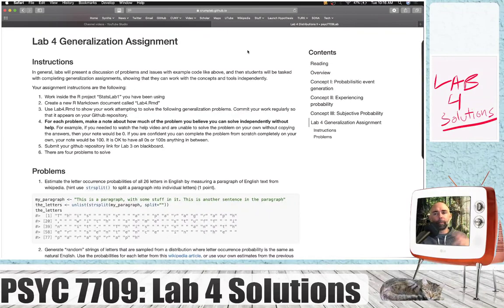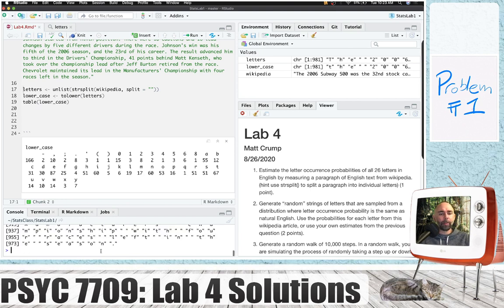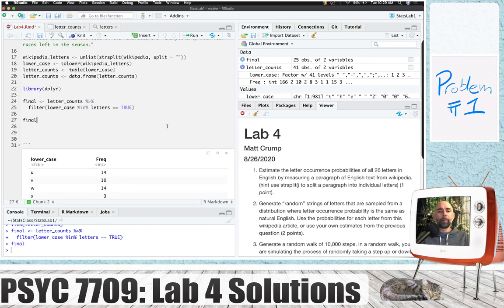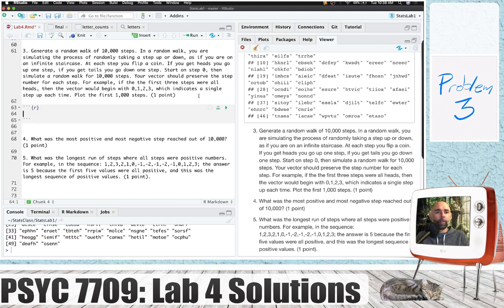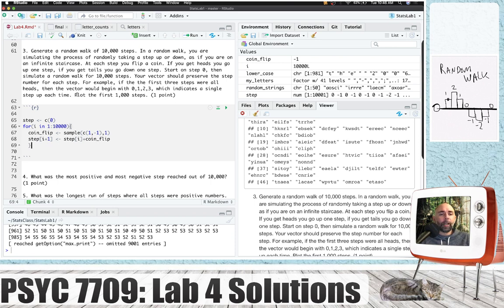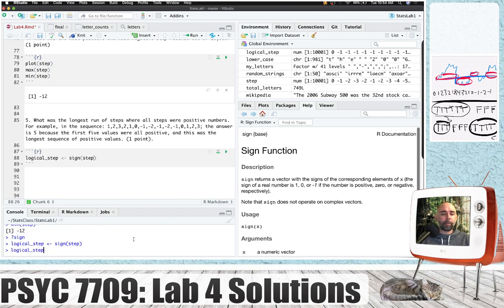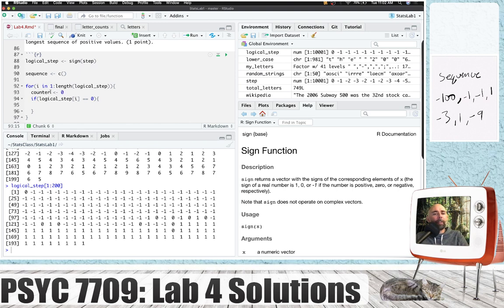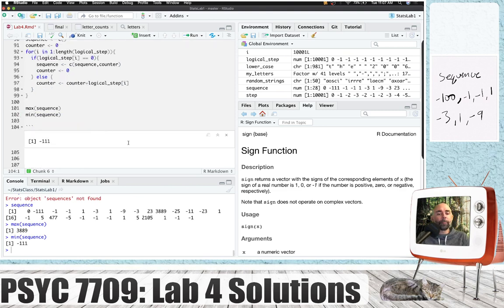Psyc 7709: Lab 4 Solutions